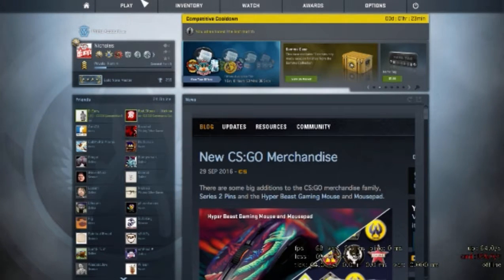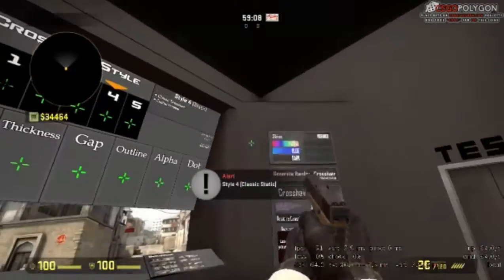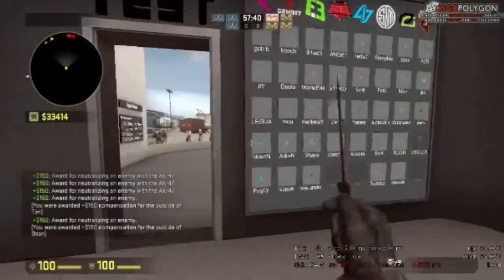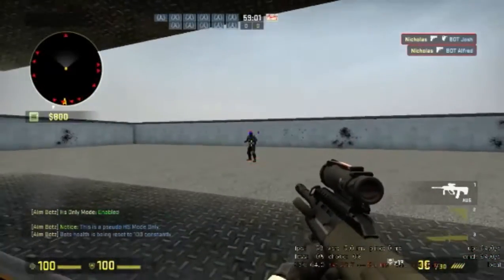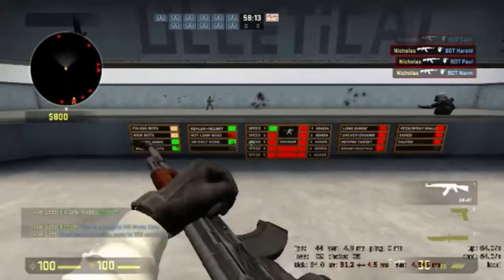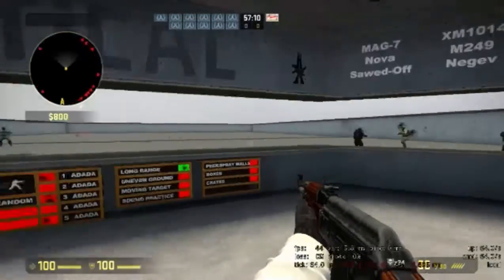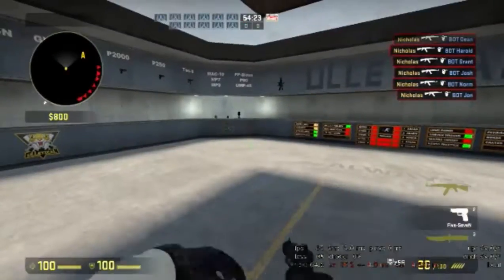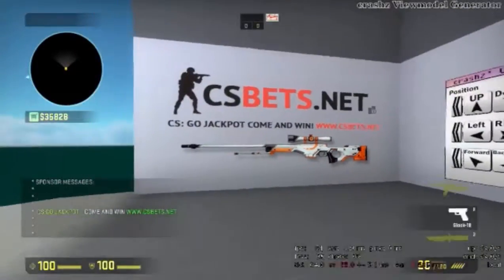Top 3 Maps to Improve on CsGo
Hey guys I worked a lot on this just for you guys so hope you enjoyed!

what are you doing down here boi.